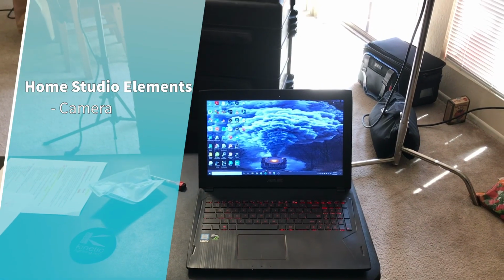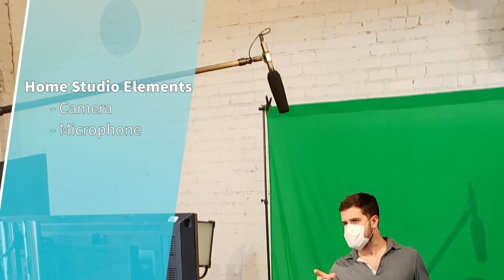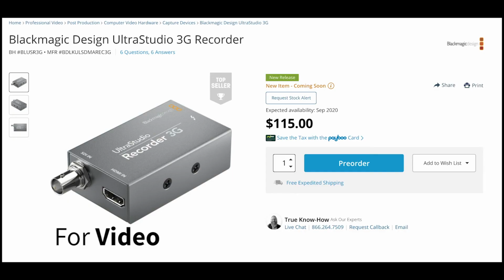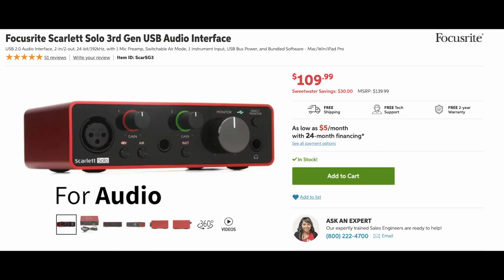PDTS Episode 2 - Studio Tour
"Physically Distant, Technically Savvy": Find out what components make up your ideal home studio. What equipment do you need to start broadcasting and recording remotely?

Camera Operations and Creative Consultation by Ben Iker.

Lighting equipment provided by Kinetic Lighting.